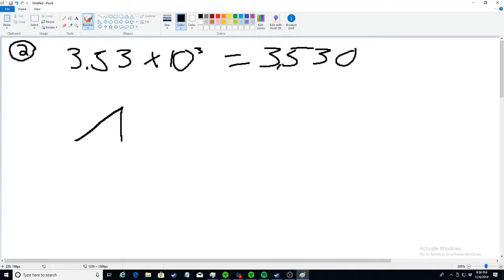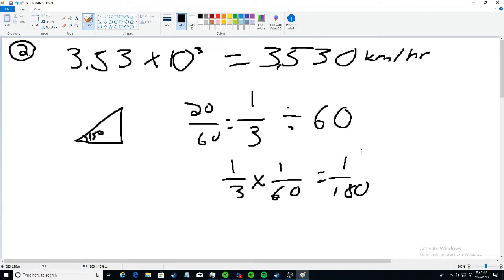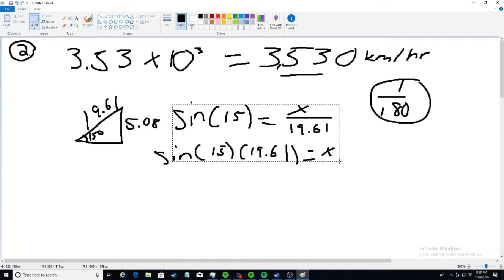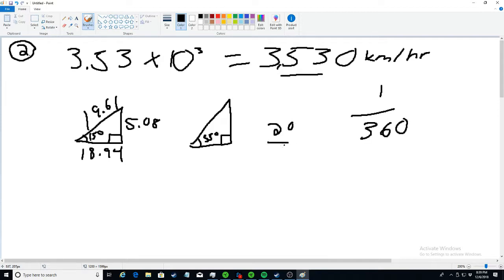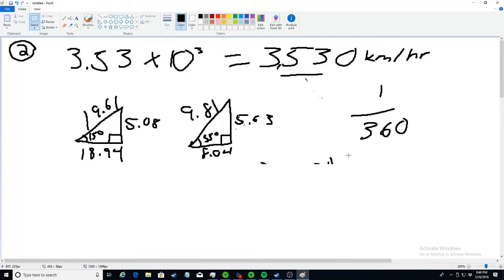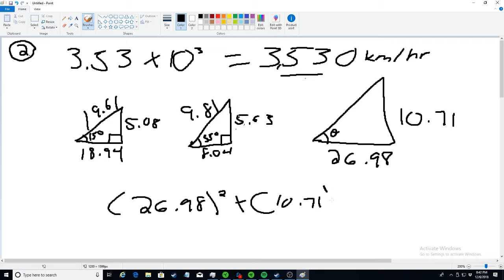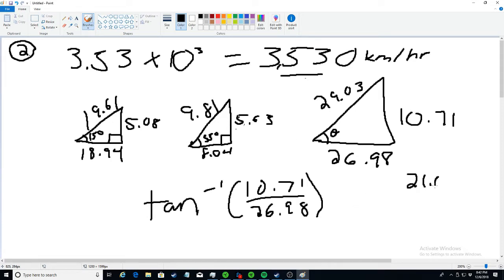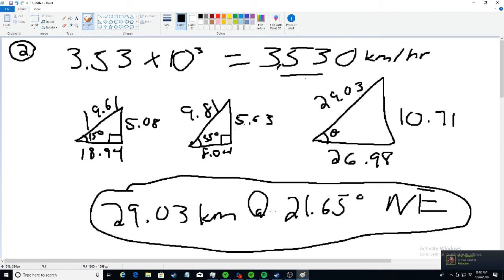Worksheet 3C Problem 2 Walkthrough